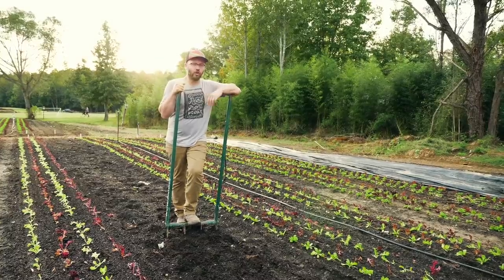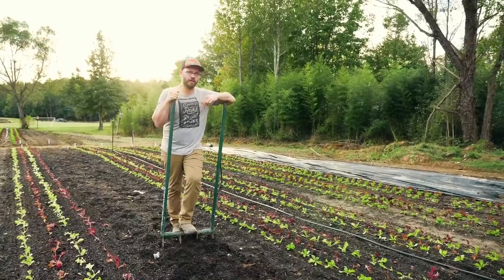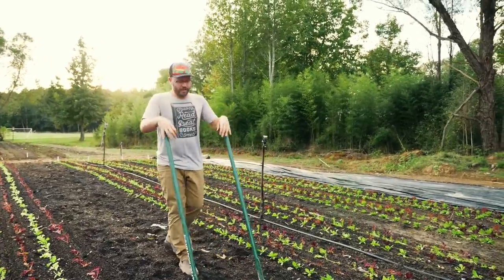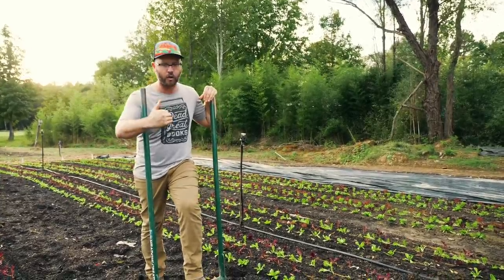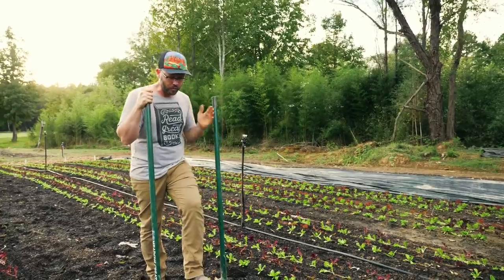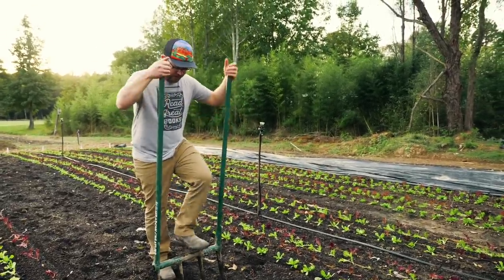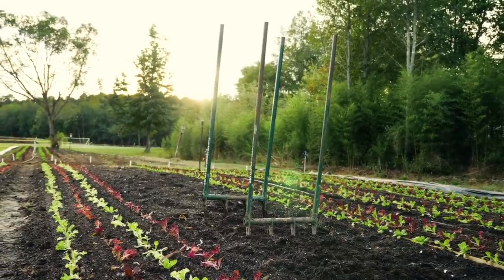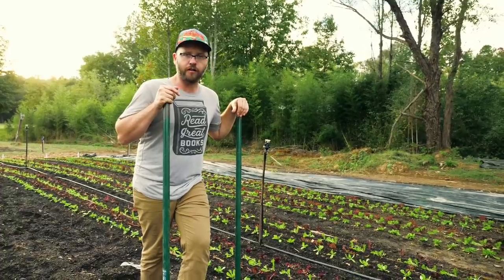This broadfork will last a lifetime!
Curtis is co-owner in Paper Pot Co.

▶️Watch us on Instagram: @greencityacres

About Urban Farmer Curtis Stone:
Curtis Stone runs a commercial urban farm called Green City Acres out of Kelowna, BC, Canada. His mission is to show others how they can grow a lot of food on small plots of land and make a living from it. Using DIY and simple infrastructure, one can earn a significant living from their own backyard or someone else's.